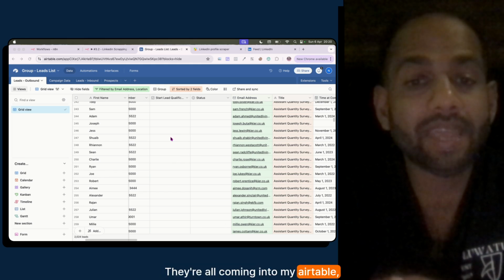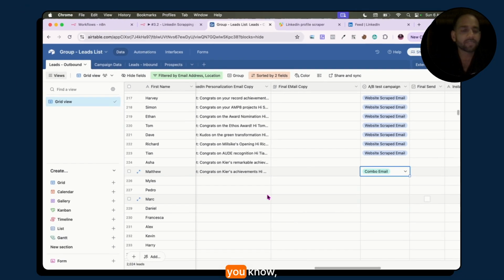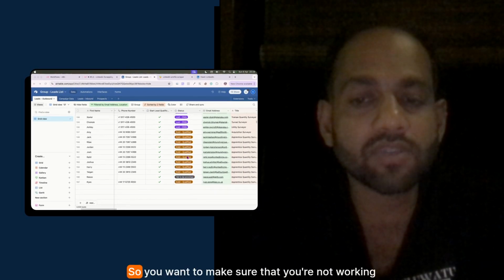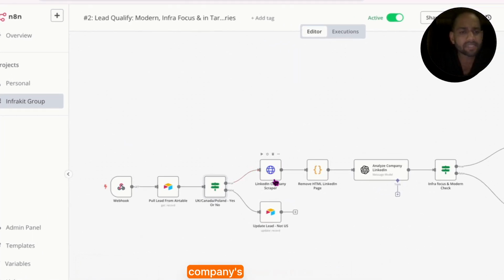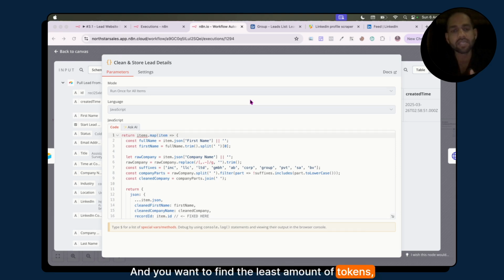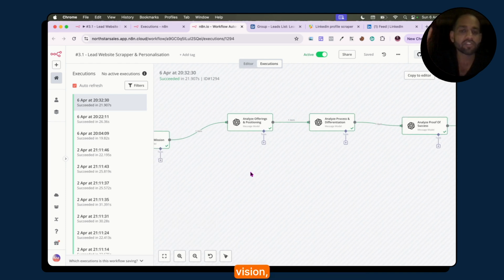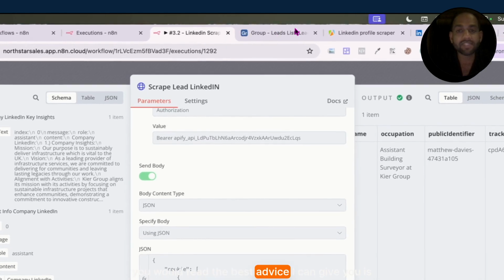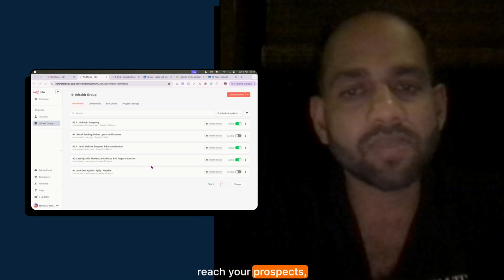This AI Workflow Writes Cold Emails That Actually Get Replies (Full Build Inside)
Tired of cold emails that get ghosted?

In this video, I walk you through the exact AI workflow I use to write cold emails that actually get replies — using n8n, GPT, Apify, Apollo, and Airtable.

The holy grail is mass personalization at scale.

The minimum benchmark is not to have cold emails that are cringe worthy and suck with mentions of your company name with Inc next to it, or outright irrelevant and BS.

This workflow will NOT produce cringeworthy output but instead help build relationships with your prospects and nurture them into your funnel.

⚙️ What you’ll learn (step-by-step):
How to scrape and enrich leads with Apollo, LinkedIn & company data
How to generate hyper-personalized A/B/C email variations with GPT
How to auto-send, log, and score your emails — no cringe copy, ever
How I connect it all using no-code tools like n8n + Airtable
Why this setup beats anything I’ve manually written before

🛠️ The Tech Stack:
Apify (LinkedIn scraper)
Apollo (lead data)
OpenAI (GPT prompts)
Airtable (CRM & lead scoring)

Chapters
00:00 : Introduction
01:15 : Workflow set up
04:55 : Output examples
07:40 : Step 1: filtering
13:13 : Step 2: website scrapping
19:24 : Step 3; Linkedin scrapping
25:03 : Live  output examples
26:10 :  Summary/use cases

🚀 Whether you're building a B2B sales engine, running outbound campaigns, or just want to scale outreach without the spam, this tutorial shows how to do it better — and smarter.